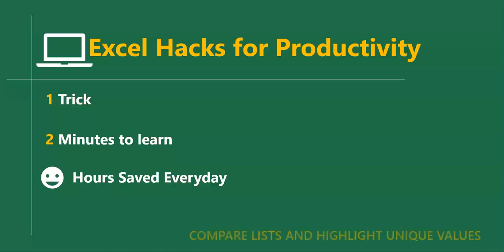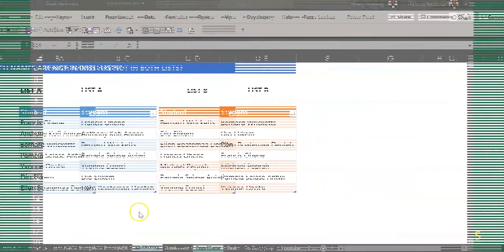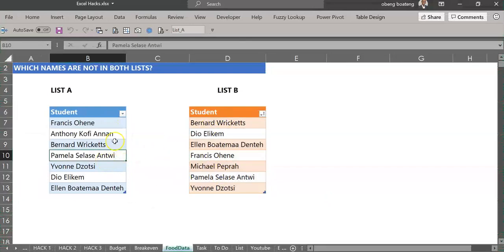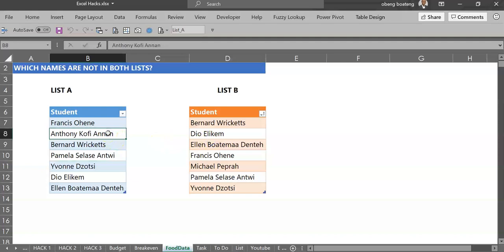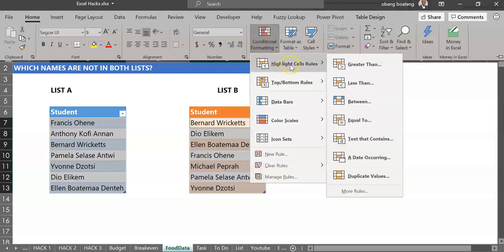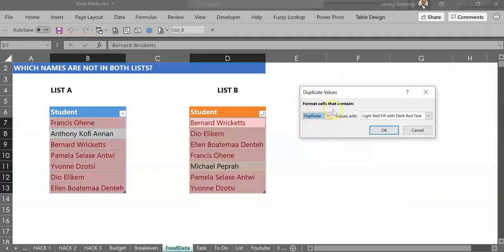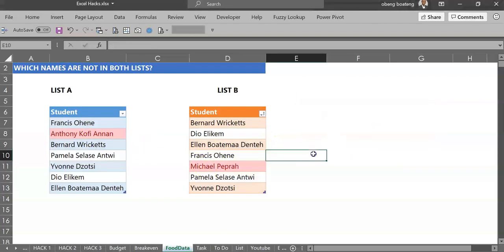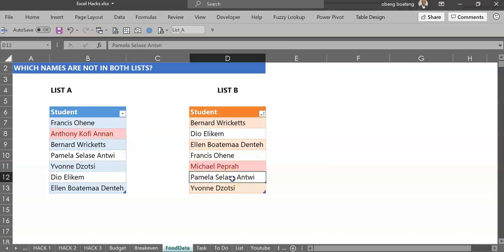Compare Lists and Highlight Unique Values